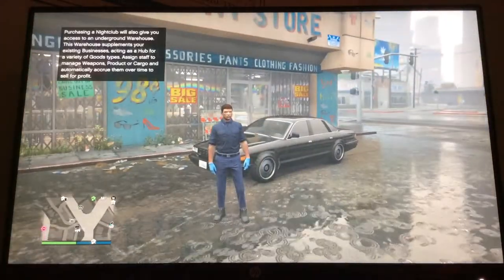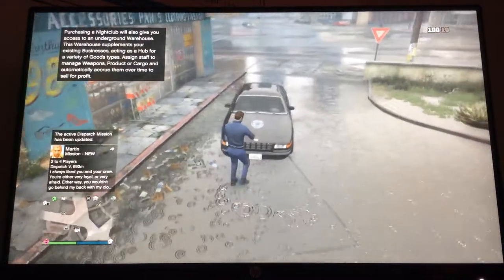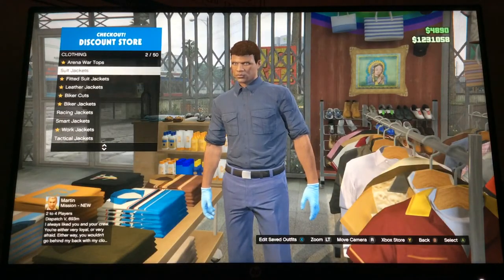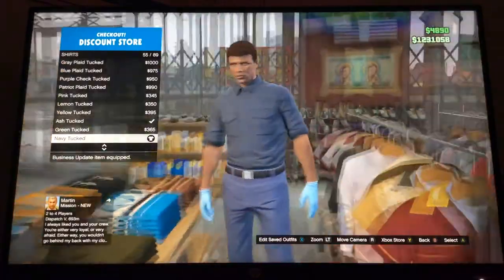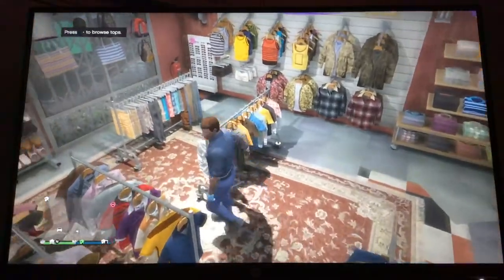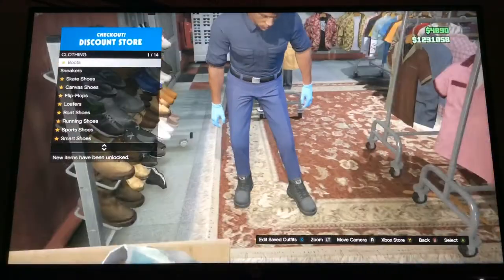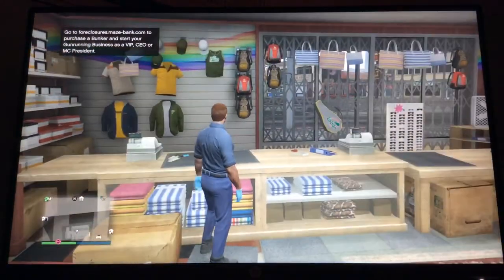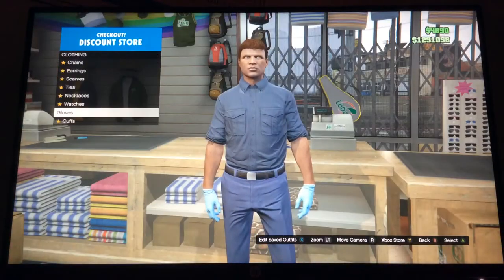Paramedic outfit GTA 5 online